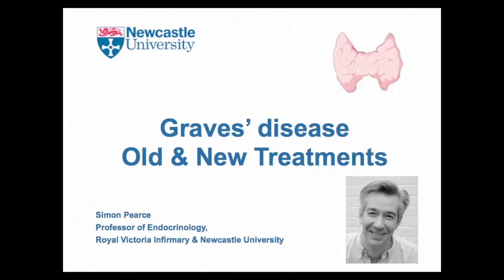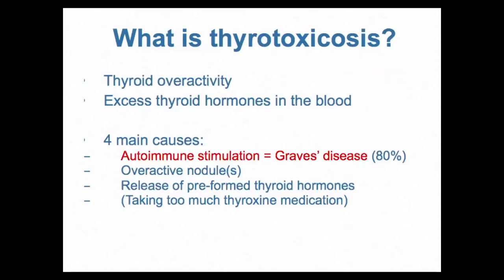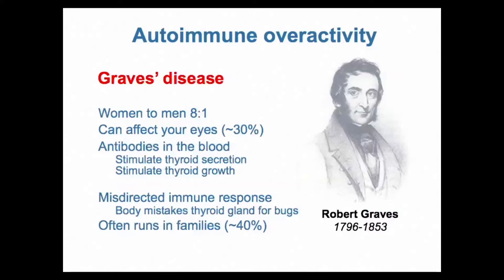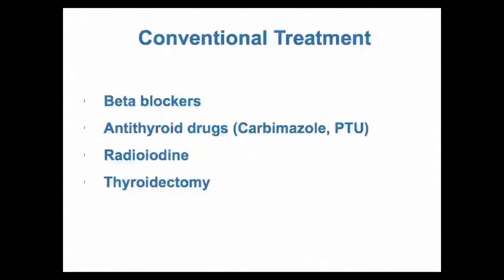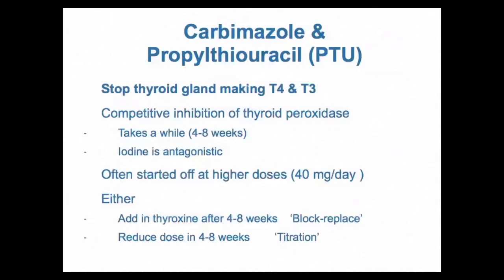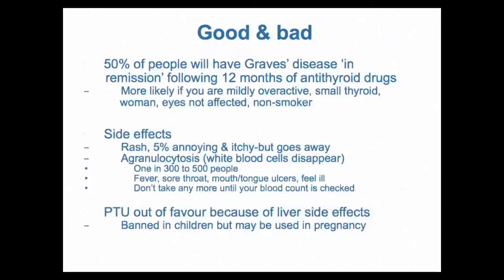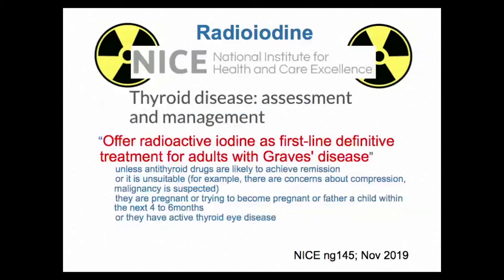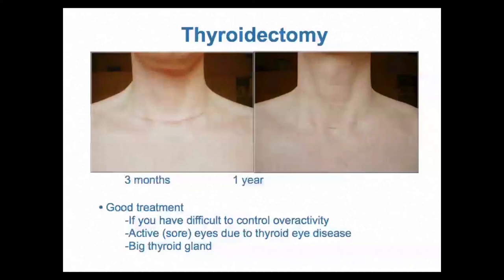Professor Simon Pearce, New Therapeutic Horizons for Graves' Hyperthyroidism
Treatments for Graves' Hyperthyroidism have remained largely unchanged for 70 yrs and sometimes don't work, or can lead to lifelong treatment for hypothyroidism, but now exciting new options are being investigated.

Simon Pearce, presents and answers questions on what causes Graves’ disease, the existing conventional treatments available and the latest research into possible new treatments. Simon also goes on to explains four different new therapeutic approaches that are in the pipeline, which clinicians hope may help Graves’ patients in the future.

Simon is Professor of Endocrinology at the Translational & Clinical Research Institute, Faculty of Medical Sciences at Newcastle University. He is editor of the European Thyroid Association Journal and President of the British Thyroid Association.